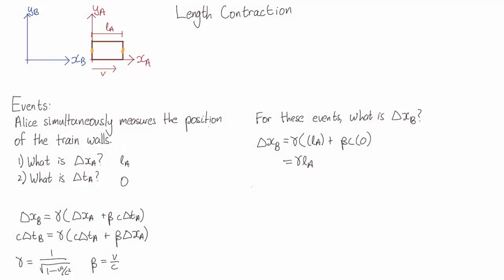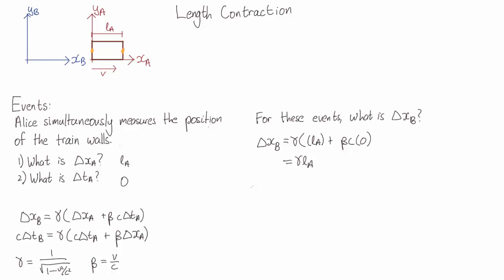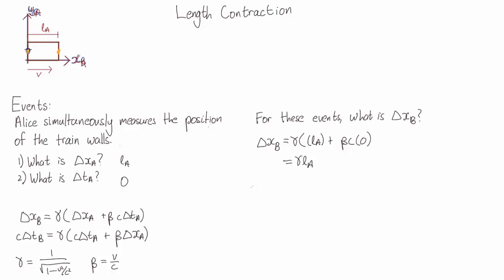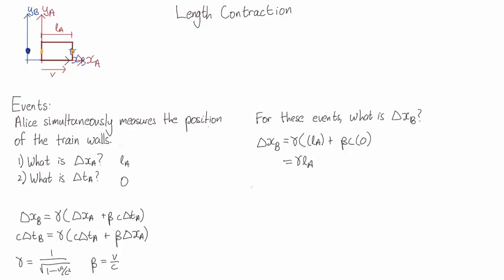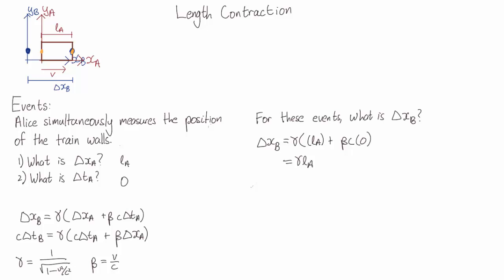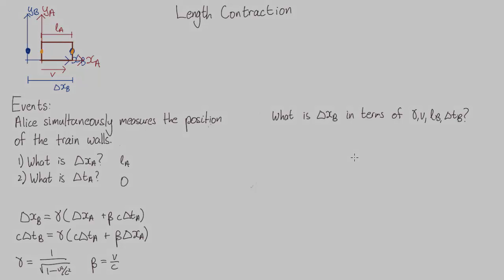'Simultaneous' measurements | Special Relativity | meriSTEM